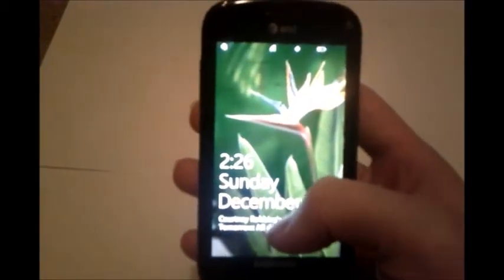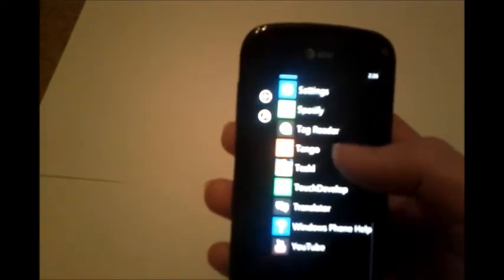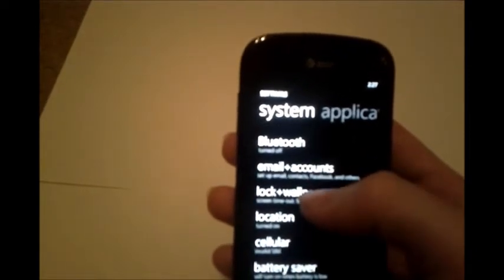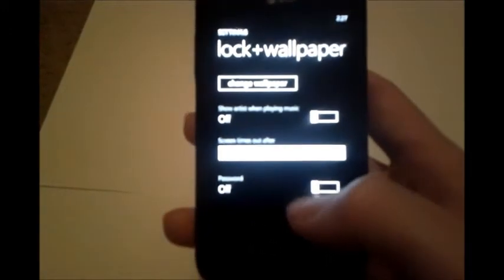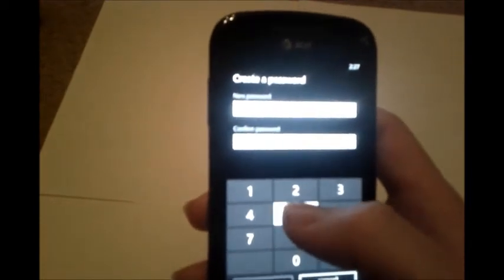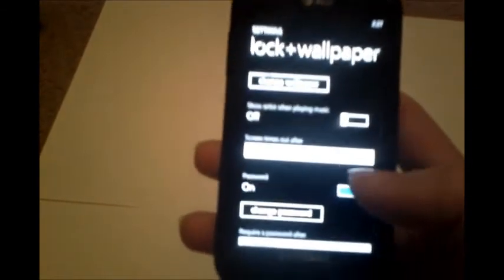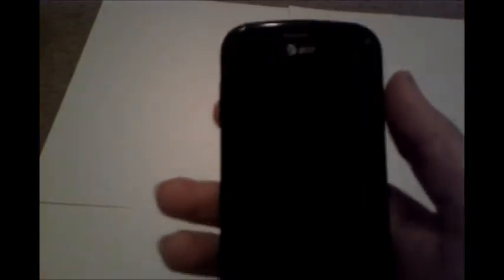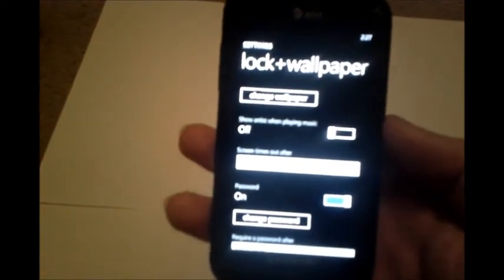Set a Lock Screen Password on WP7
This video shows how to set up a lock screen password on a Windows Phone 7 device